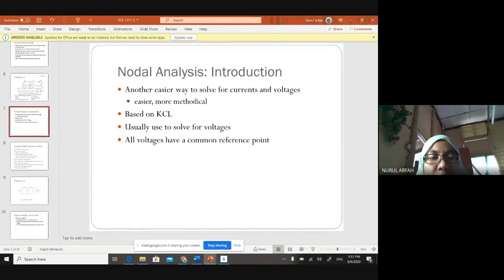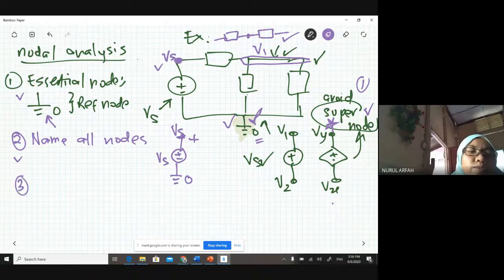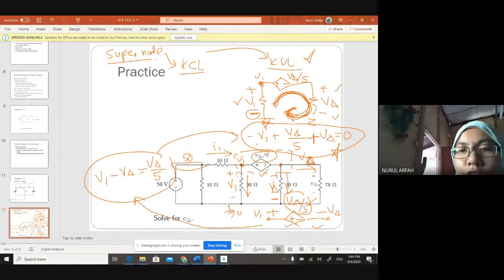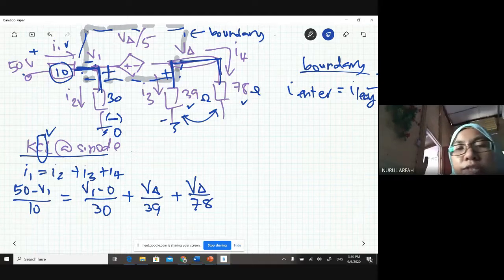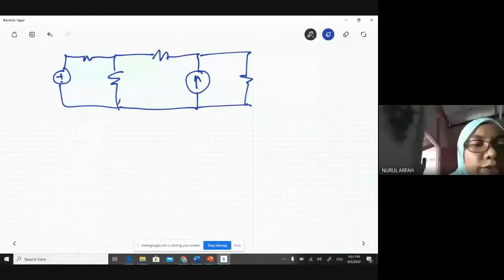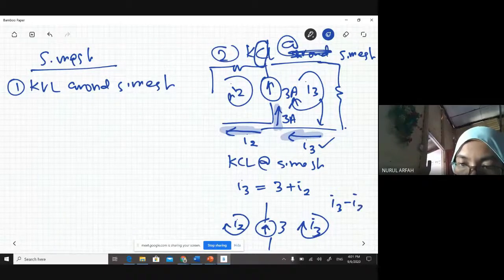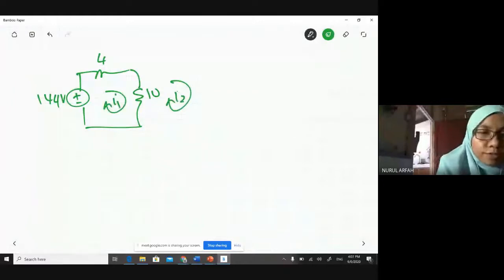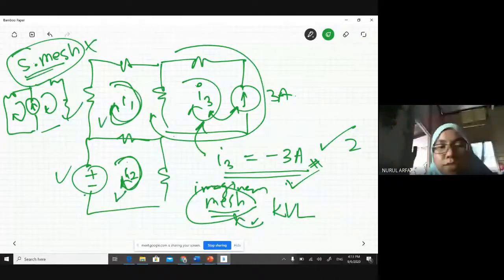Chapter 3 revision Sect 5 09 06 2020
Nodal and Mesh analysis in the G meet class